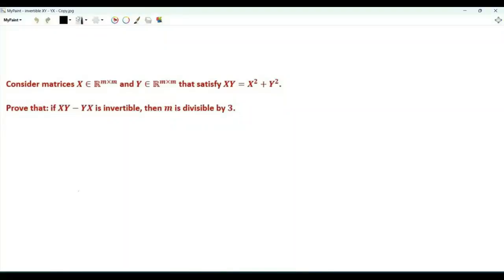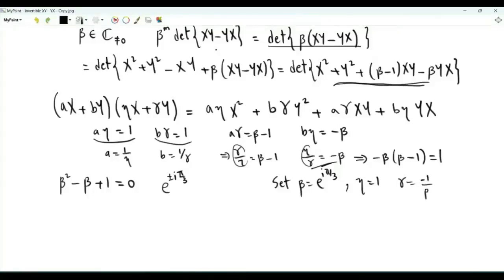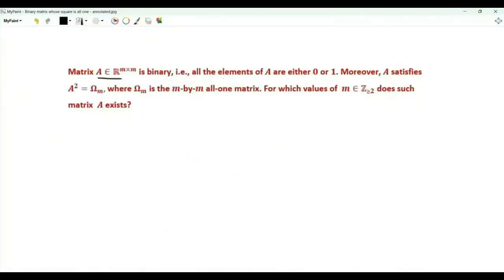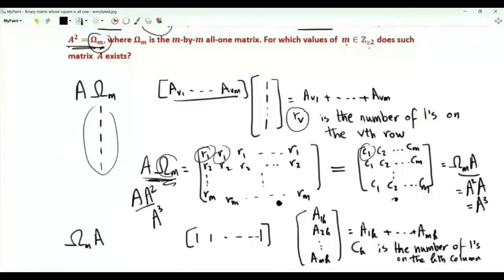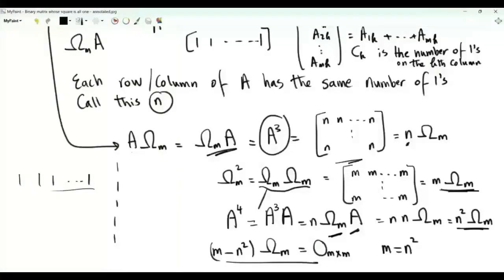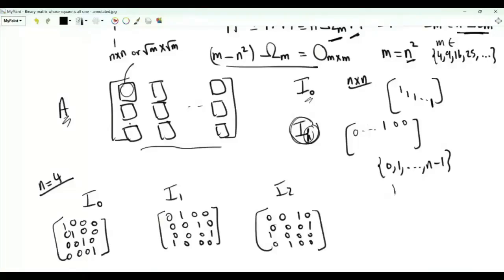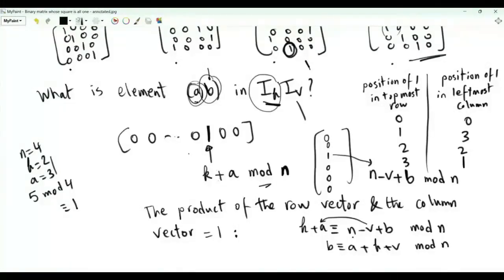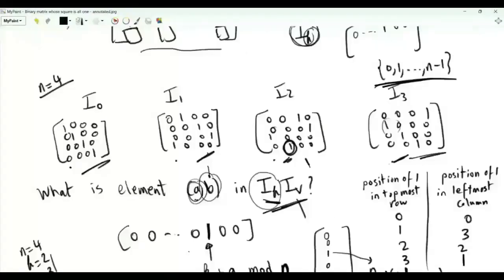X,Y∊ℝᵐˣᵐ, X²+Y²=XY, det{XY‒YX}≠0 ⟹3|m && A∊{0,1}ᵐˣᵐ satisfies A² is all-one⟹m is a perfect square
Consider matrices X,Y ∊ ℝᵐˣᵐ that satisfy X² + Y² = XY
Prove that: if XY‒YX is invertible, then m is divisible by 3

Matrix A ∈ ℝᵐˣᵐ is binary, i.e., all the elements of A are either 0 or 1. Moreover, A satisfies  X²=Ωₘ, where Ωₘ is the m-by-m all-one matrix. For which values of  m does such matrix A exists?

I saw the second question with the name Alex Avdiushenko